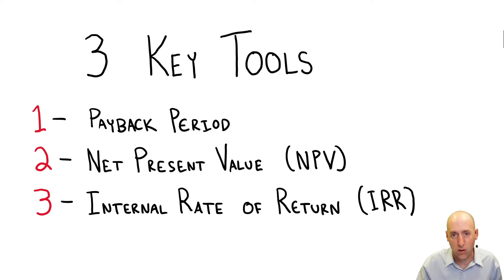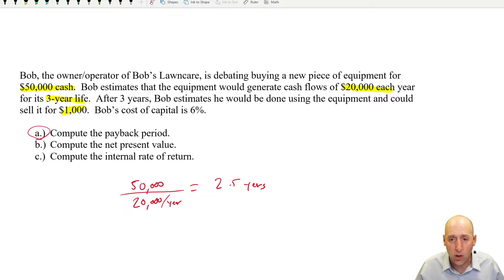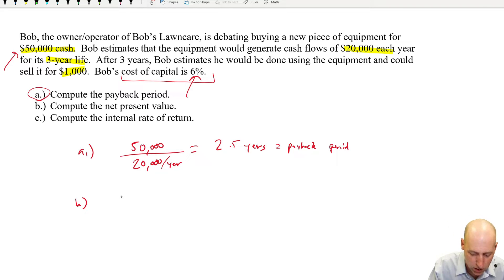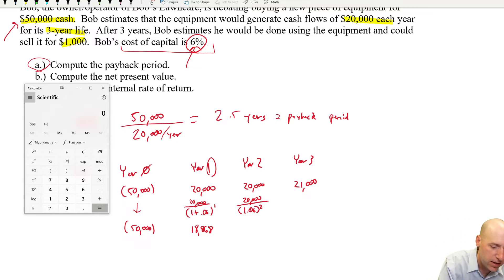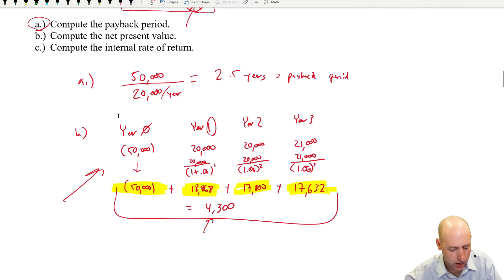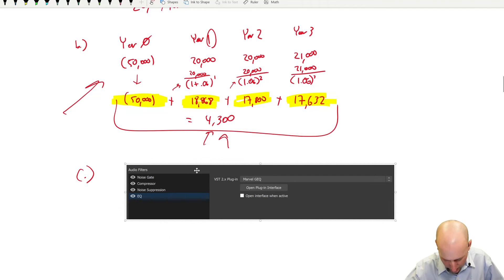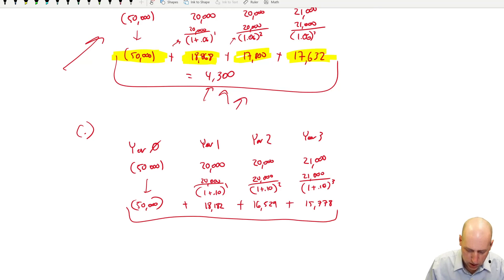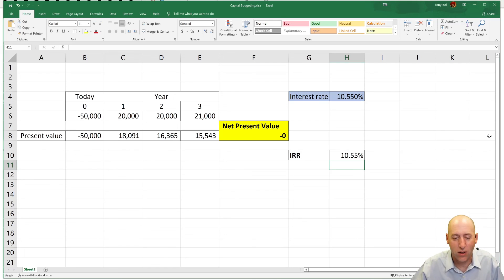MA42 - Capital Budgeting - Net Present Value - Explained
This module explores capital budgeting, net present value and internal rate of return, with many examples, sample problems and solutions.